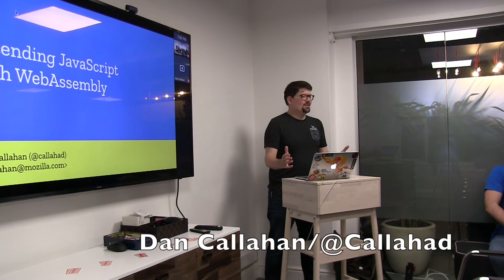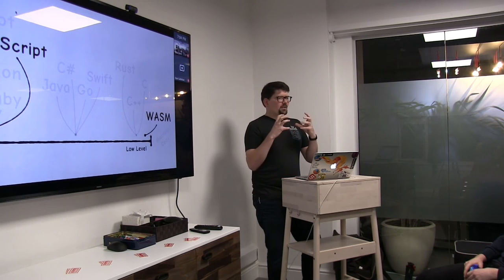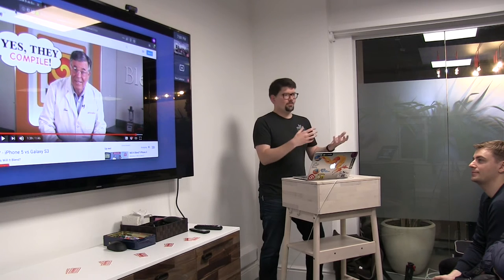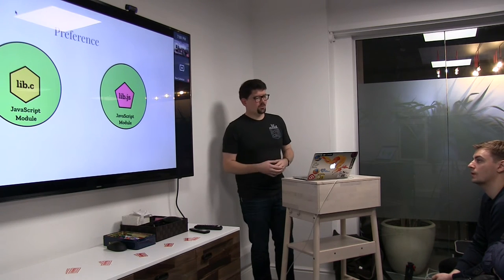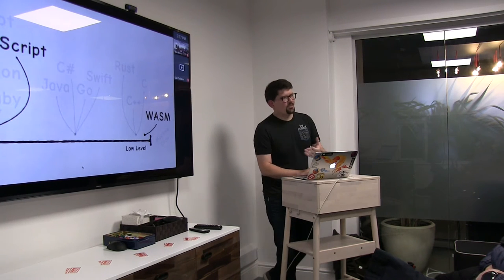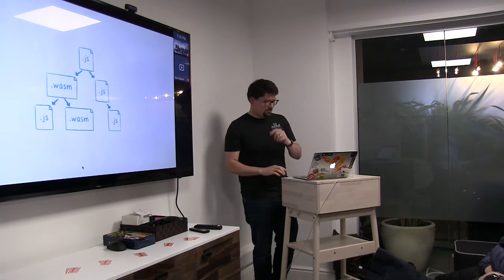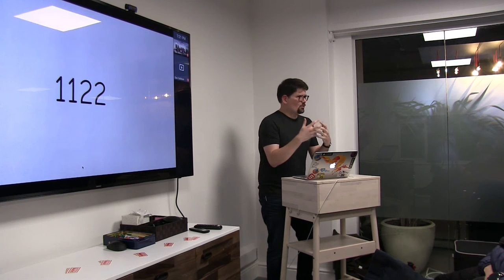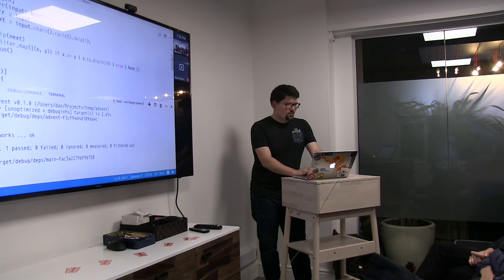Node.js Dublin: Extending JavaScript with WebAssembly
WebAssembly fundamentally transformed the JavaScript ecosystem, but the ramifications of that change are only now becoming apparent. This talk will introduce WebAssembly, discuss what it means for the Node community, and demonstrate how you can get started with WebAssembly using the Rust programming language.

Speaker: Dan Callahan - Mozilla